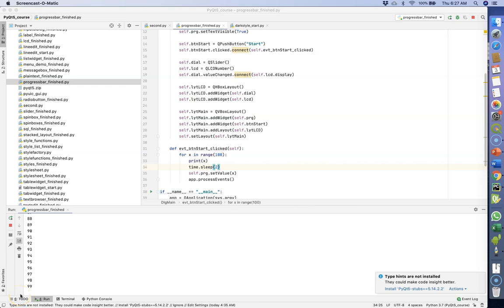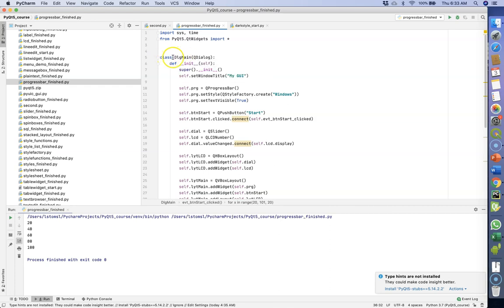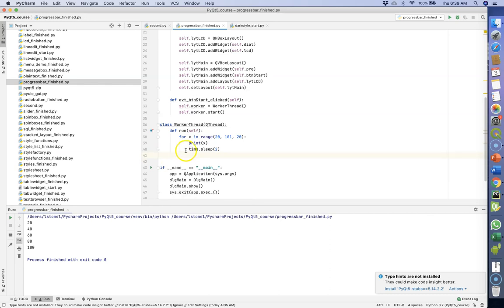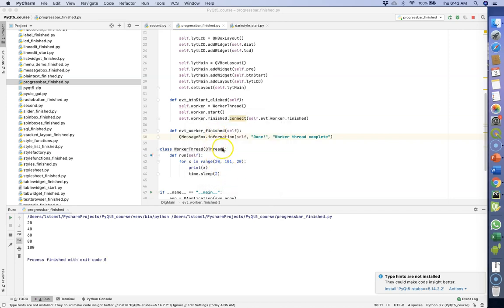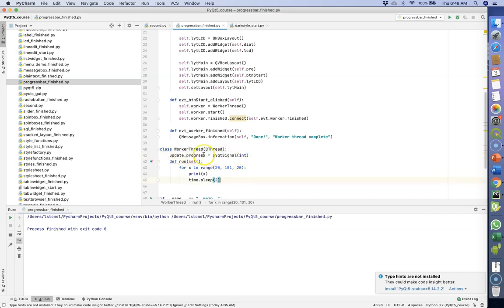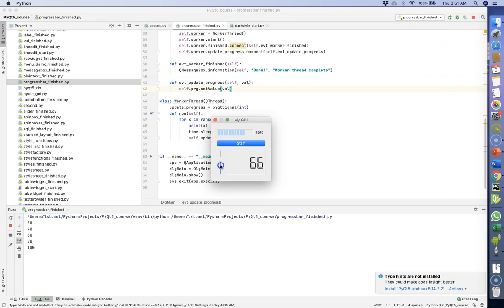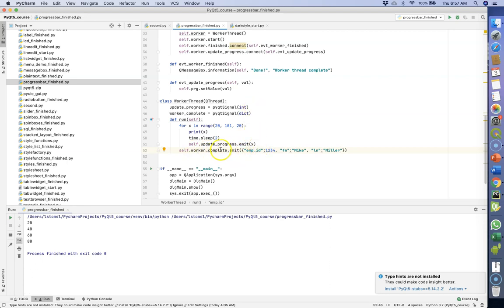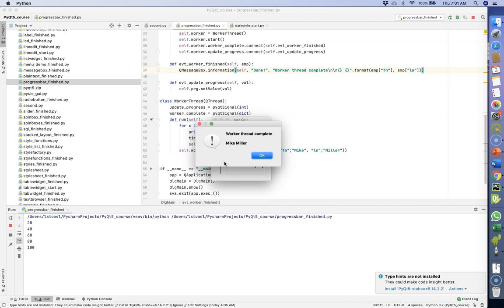Implementing a background process in PyQt5 using QThread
This video is a followup to the previous video 'Overview of multi-threading in PyQt5.  I demonstrate an example of how to implement a background process using QThread This is one lecture from my course 'PyQt5 from A-Z' which currently has over 90 lectures and 20 hours of content and is available on Udemy.com. More information